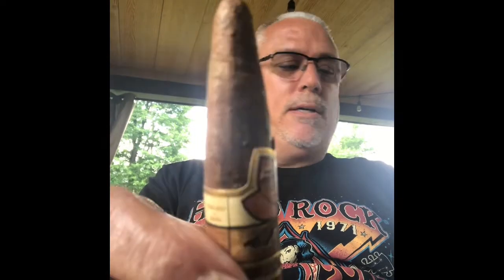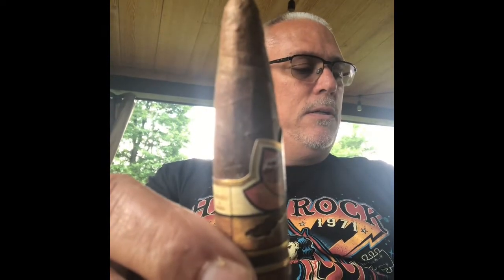Micallef Tasting Passport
Leyanda-The fourth leg in the tasting passport.